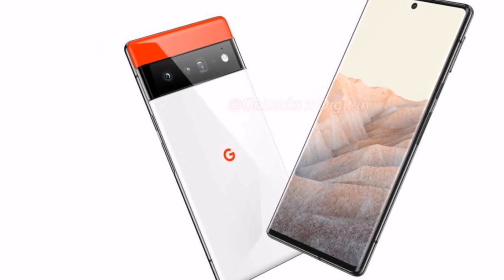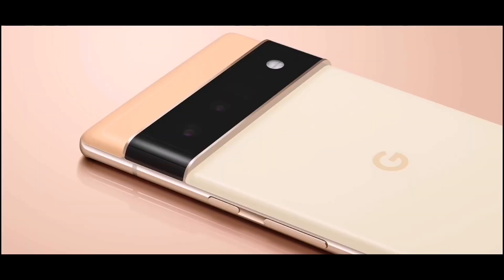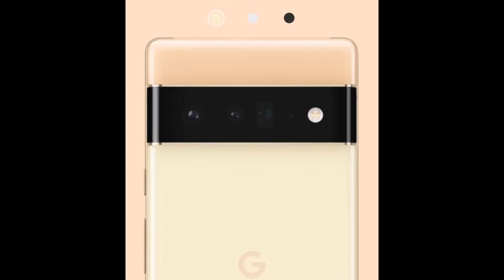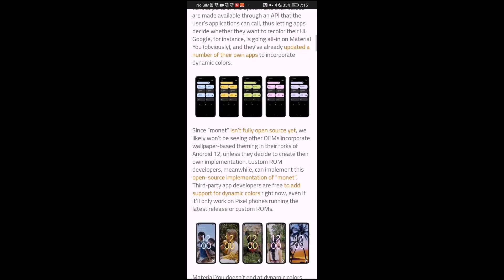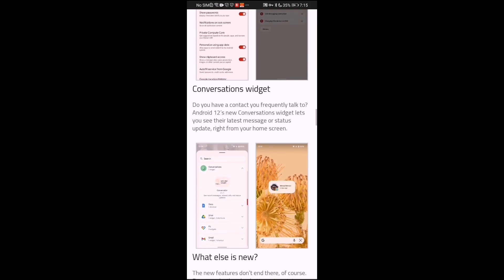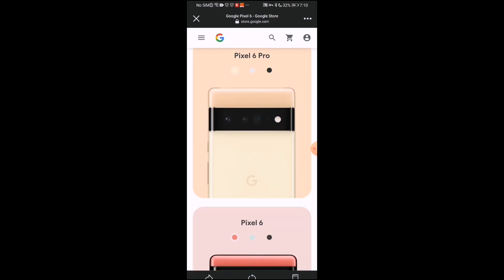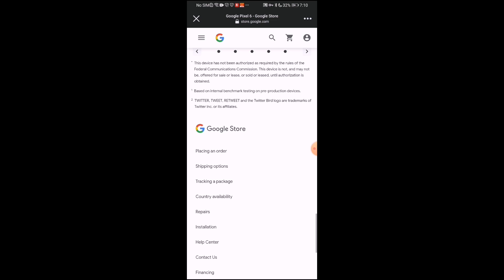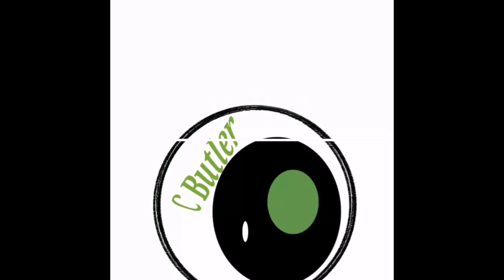The Wait is over: Meet Google Pixel 6 pro & Google Pixel 6!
The Wait is over: Meet Google 6 pro & Google 6!
Meet Google Tensor.
It's the brand new chip designed by Google, custom-made for Pixel. It helps make Pixel 6 and Pixel 6 Pro the fastest, smartest, and most secure Pixel phones yet.1